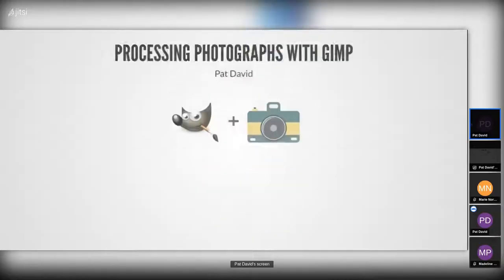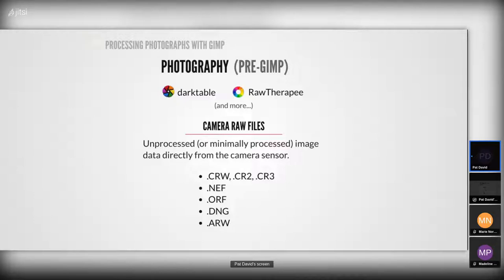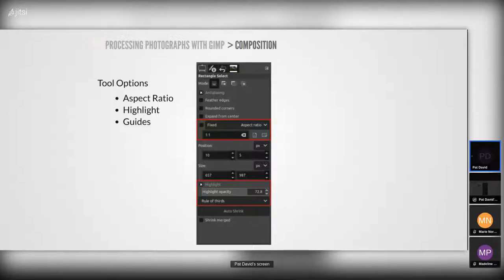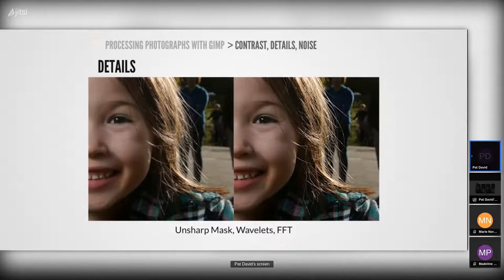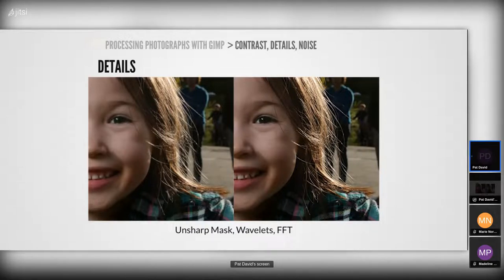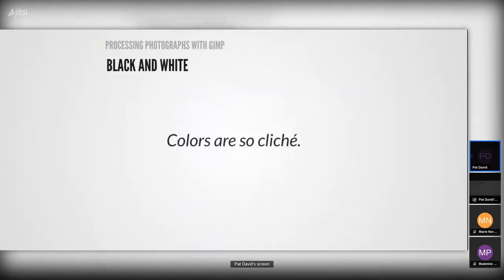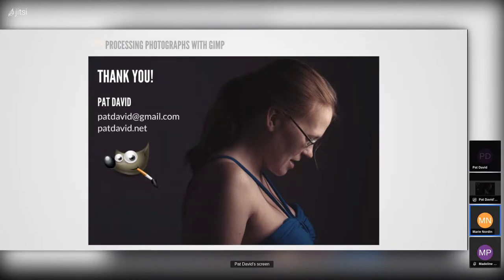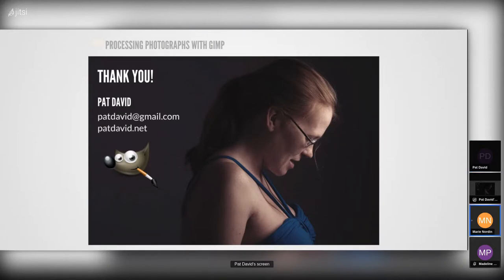Processing Photographs with GIMP | Creative Freedom Summit 2023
Come join Pat David to look at photography processing using the venerable GNU Image Manipulation Program, GIMP! A high-level overview of tools and approaches for wrangling the most out of your photographs.

🥸 Speaker: Pat David

Husband, Father, Tinkerer. Minor photographer, major nerd. Free Software user + advocate, GIMPer, creator of

Special thanks to volunteer Ian Phillips for editing this video!